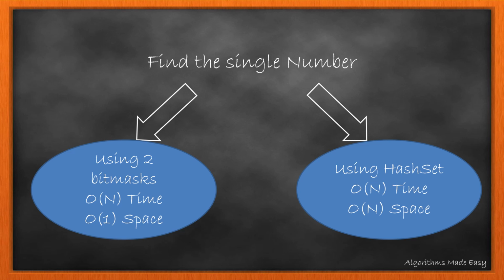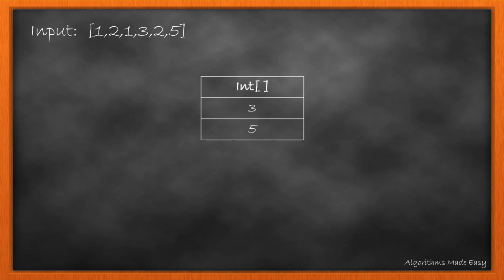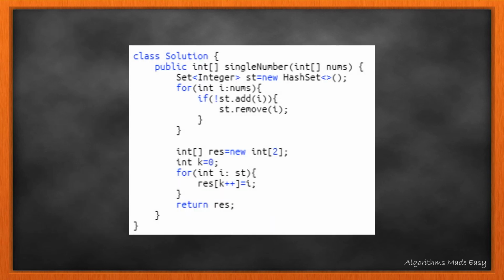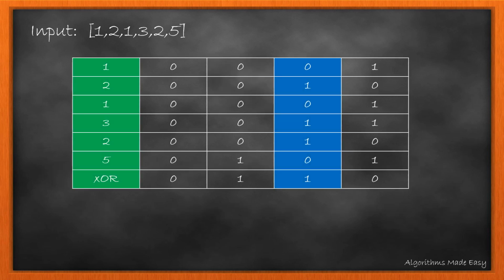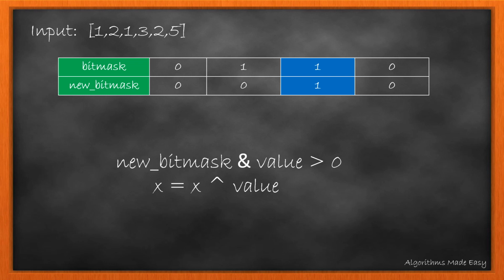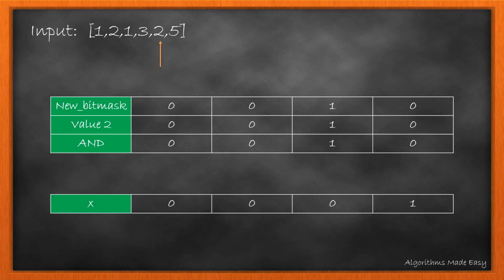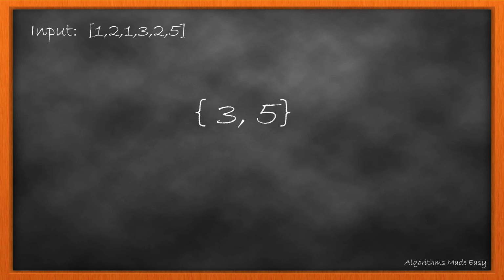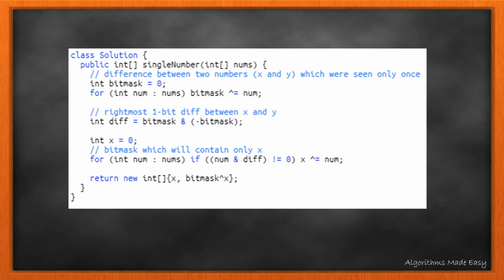Single Number III | Day 23 | O(N) O(1) | HashSet [ July LeetCoding Challenge ] [ Leetcode #260 ]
The day 23 problem in July Leetcoding Challenge. ( Single Number III ).

0:00 How to solve Single Number III?
1:10 Solution Using HashSet
2:10 Constant Space Solution

Problem statement:
Given an array of numbers nums, in which exactly two elements appear only once and all the other elements appear exactly twice. Find the two elements that appear only once.

Example:
Input:  [1,2,1,3,2,5]
Output: [3,5]

Note:
The order of the result is not important. So in the above example, [5, 3] is also correct.
Your algorithm should run in linear runtime complexity. Could you implement it using only constant space complexity?